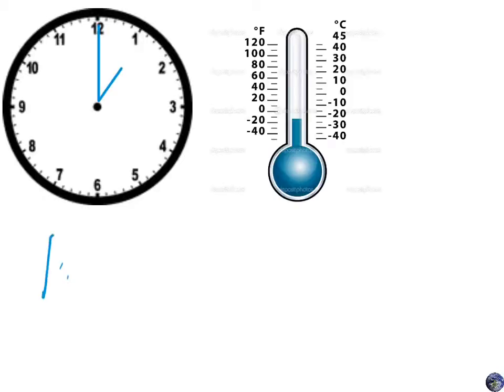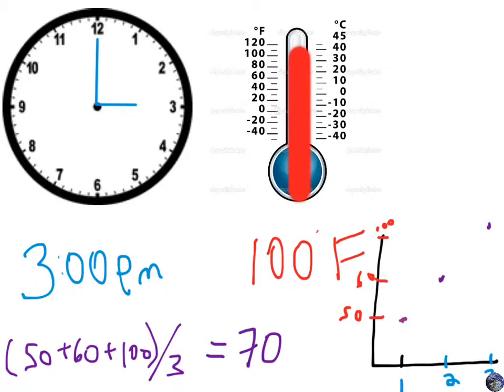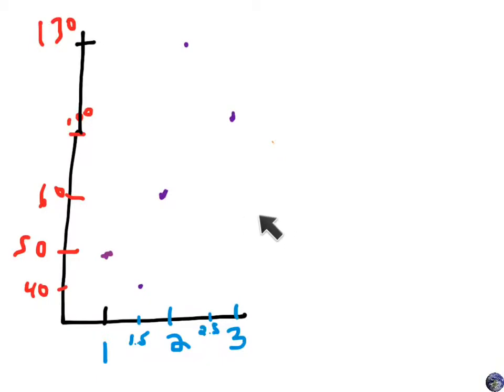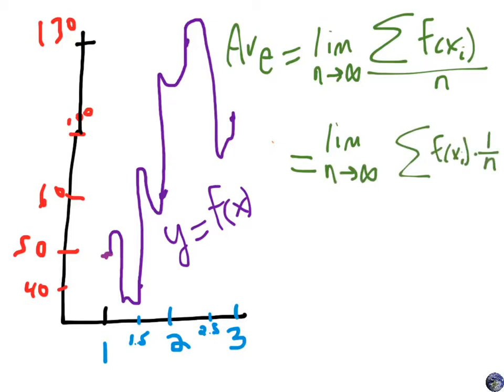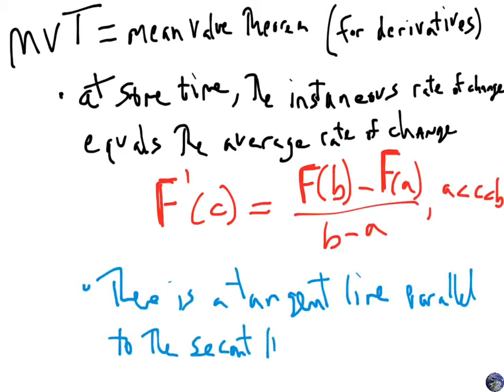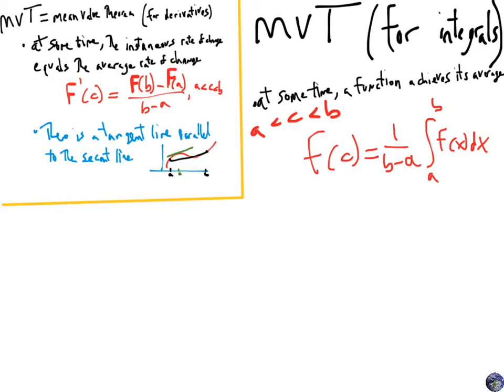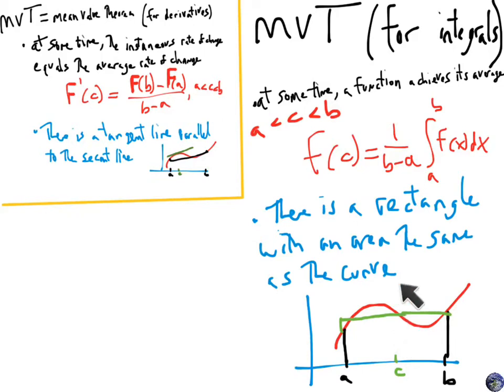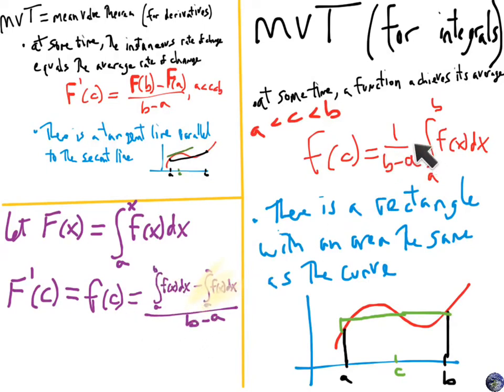Ave value over interval & MVT (for integrals)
Finding the average value of a function over an interval, and also demonstrating the Mean Value Theorem for Integrals.
VIA students should watch (and comment) on this video before the start of class on Friday Feb 14th [and Happy Valentines Day!]